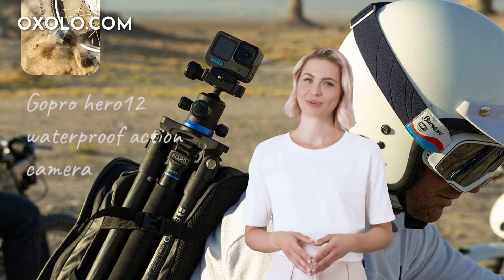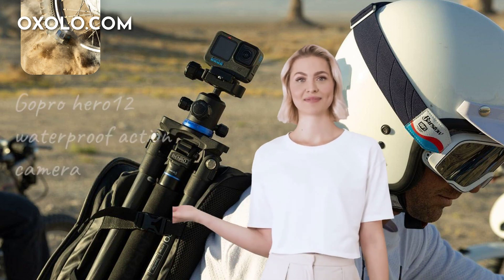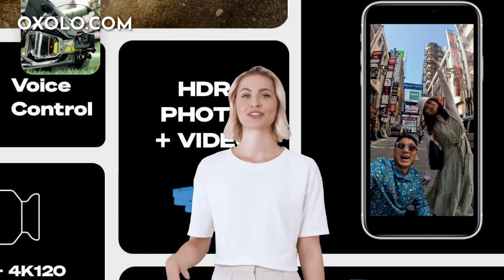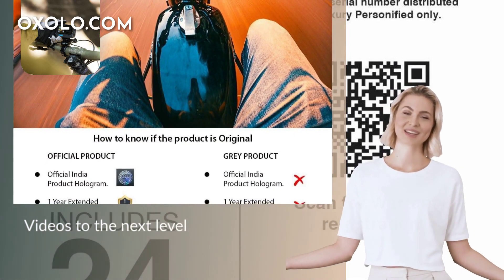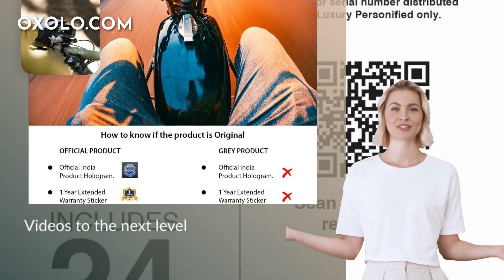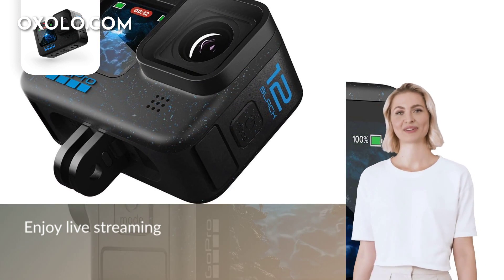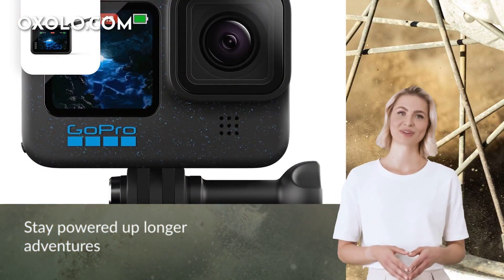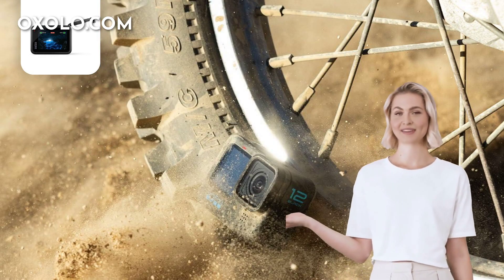GoPro HERO12 Action Camera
Don't miss out! Capture your adventures in stunning detail for less.

Product Attributes, GoPro HERO12 Action Camera, Waterproof Action Camera, Front & Rear LCD Screens, 5.3K60 Ultra HD Video, HyperSmooth 6.0 + AutoBoost, Live Streaming, Enduro Battery, International + 1-Year India Warranty.